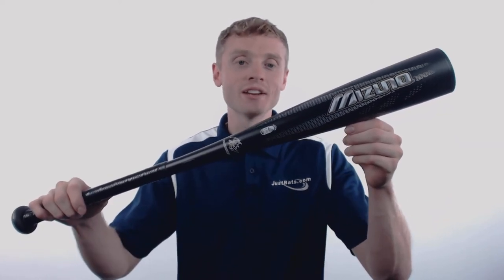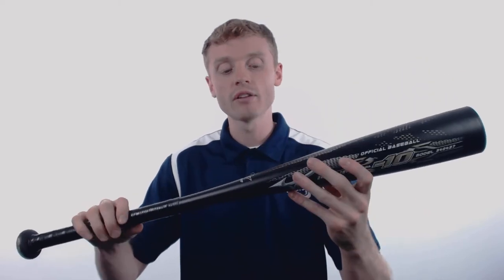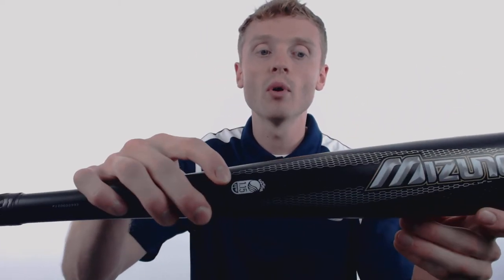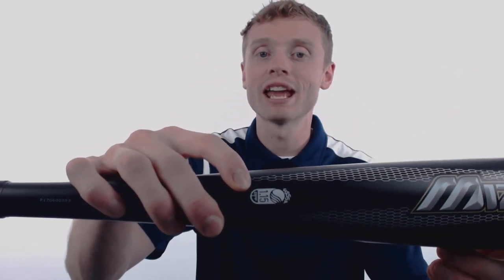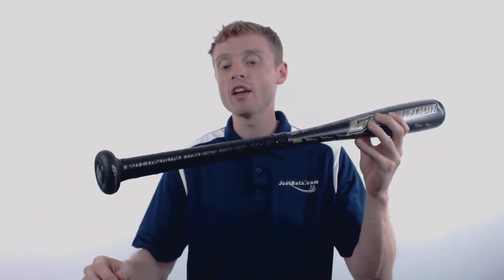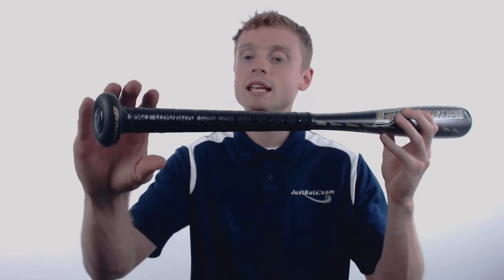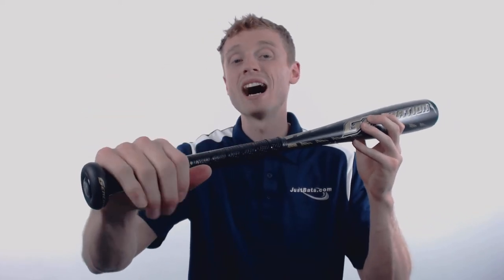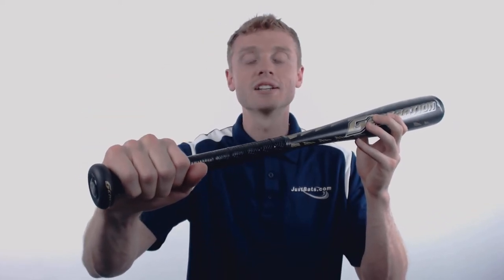Mizuno Generation -10 Senior League Baseball Bat: SL18GEN10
The Mizuno Generation is a one-piece aluminum construction with a balanced swing weight. Check out this youth big barrel baseball bat